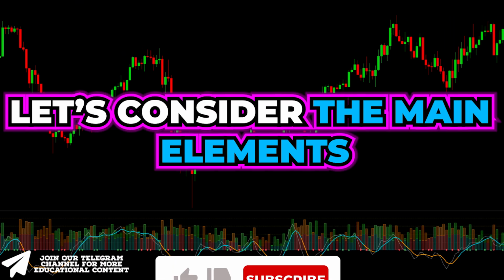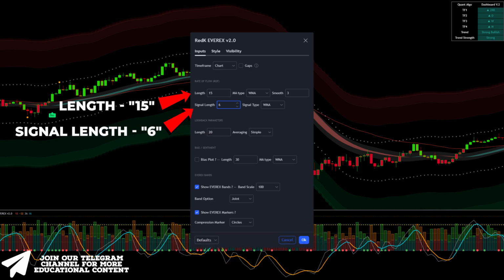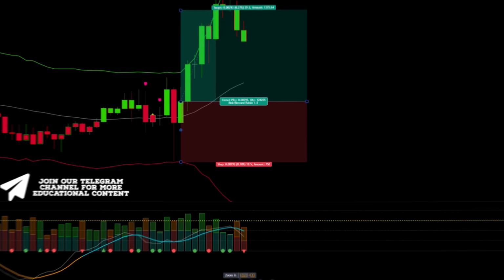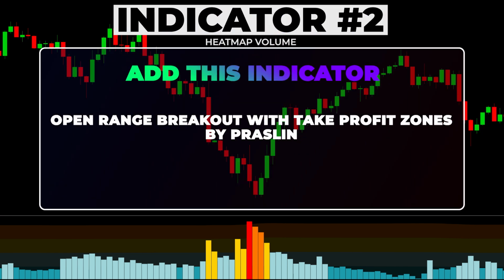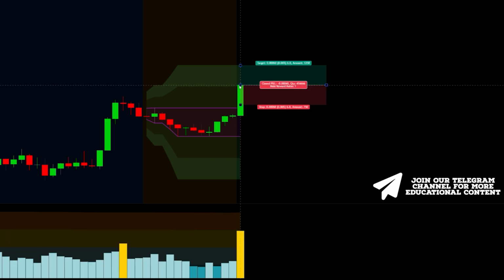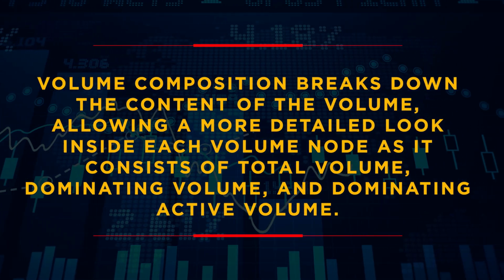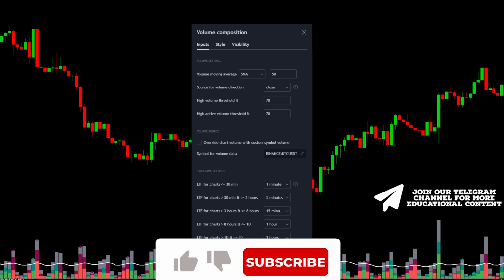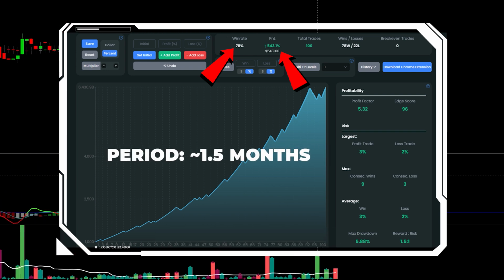Top 3 Best Volume Indicators That Will Change The Way You Trade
Today, we show you the most powerful Top 3 Best Volume Indicators on TradingView That Will Change The Way You Trade (including the insane private Buy Sell TradingView indicator).  Moreover, we created very profitable buy sell indicator strategies with these volume indicators and backtested them 100 times. So, watch the video till the end to figure out the results!!

These most powerful volume indicators strategies will help you spot profitable day trading, scalping & swing trading buy sell signals on forex, crypto, and stocks.

IMPORTANT